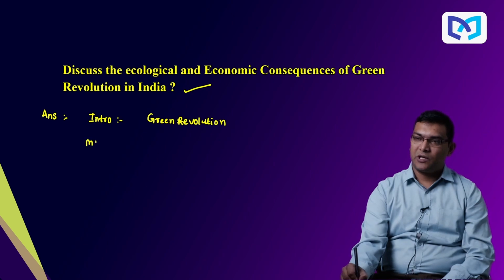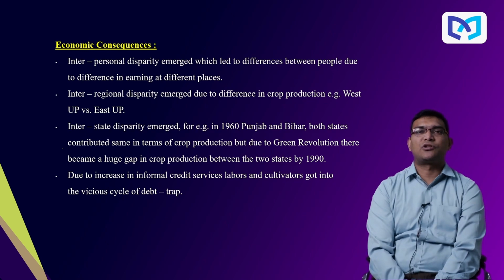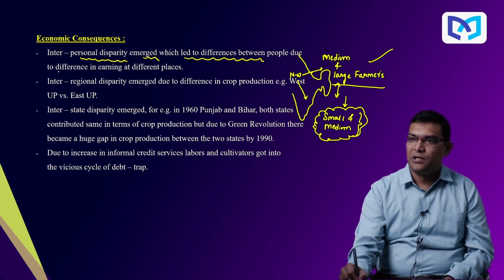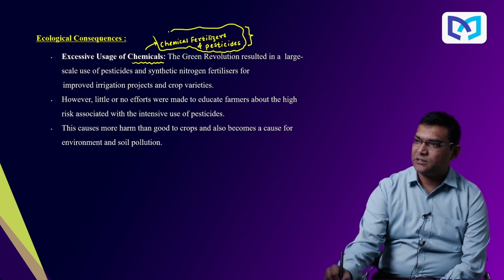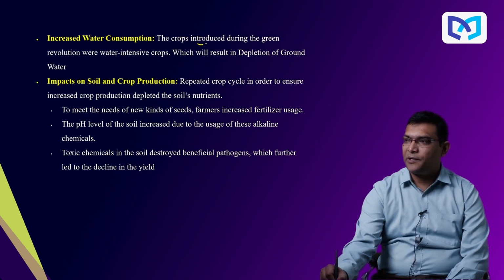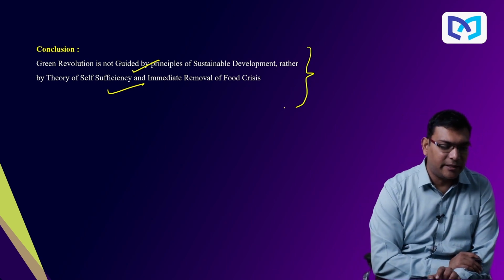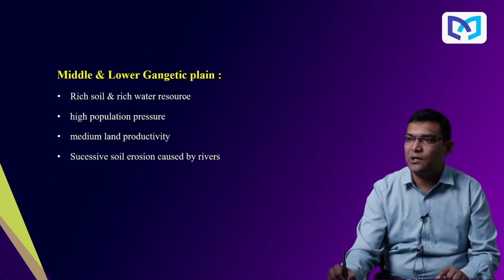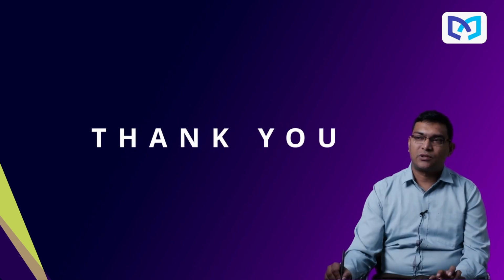TSPSC GROUP-I MAINS ANSWER WRITING || GEOGRAPHY || CLASS- 13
TSPSC MAINS Answer writing- Geography Class-13 by Mr. SWEDAN SIR
NEOMENTORS EXAMS360

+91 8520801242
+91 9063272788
NEOMENTORS EXAMS360 channel is to provide quality content to the students in Telugu & English Language.

Address:
NEOMENTORS IAS ACADEMY
Sai house, 1-1-18/189, Opp TRT park,
Jawahar nagar, near RTC X Roads Metro Station
Hyderabad, 500020